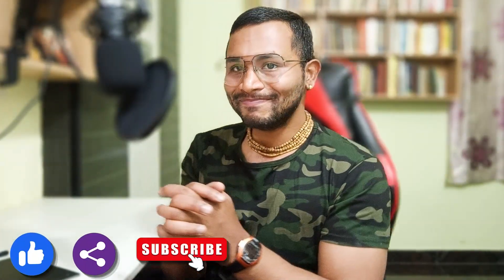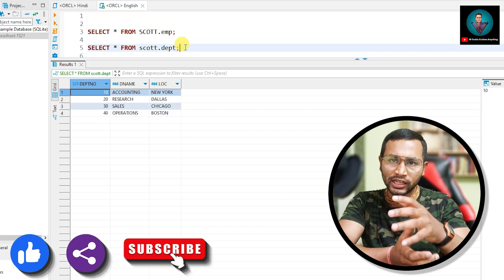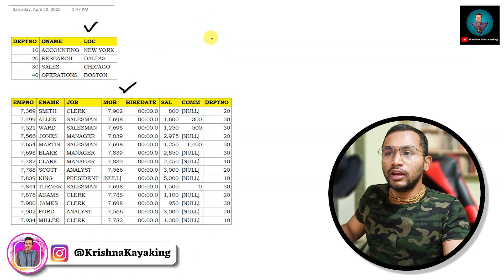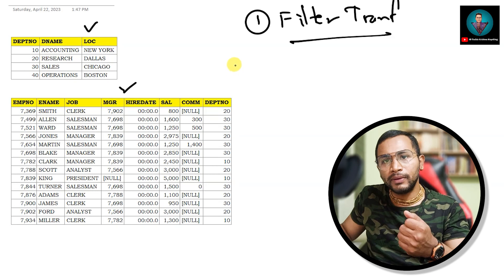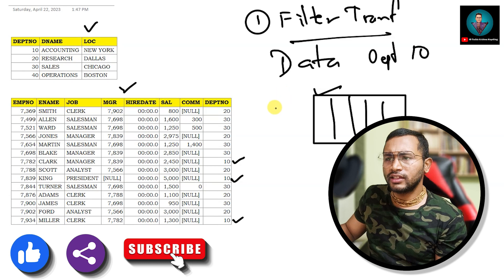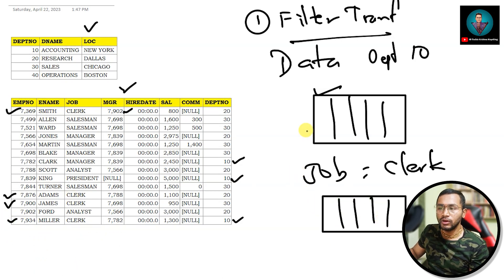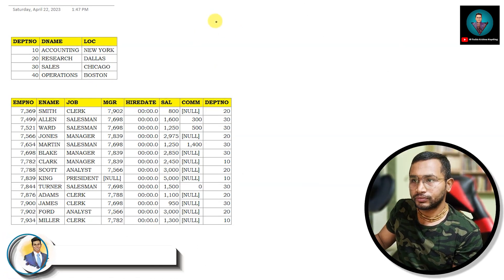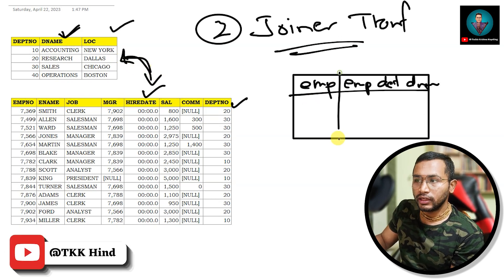Types of Transformations | Joiner | Expression | Filter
Chapters
0:00 - Intro about the Video
1:00 - Tables - Examples
1:52 - Filter Transformations
4:00 - Joiner Transformations
6:00 - Project
6:48 - Expression Transformations
8:40 - Aggregate Transformations
10:30 - Announcements & Guidance

1. ETL + Big Data Testing Automation using Python - Pandas and Spark 💼✨
2. Resume & Profile Building Course!

1. 7LPA to 35LPA 🔥15 Offers! A Journey from Support Engineer to Software Tester - Inspiring Tester Story:
2. NIGHT SHIFT JOBS to 15+ OFFERS in BigData 😍 3 LPA in SUPPORT ROLE to 35+ LPA CTC as BigData TESTER:

🔴 YTChannels - MY OTHER YOUTUBE CHANNELS